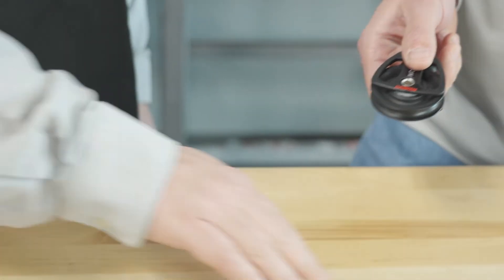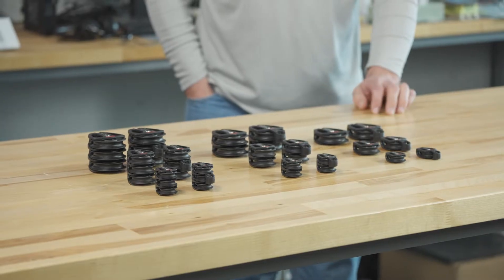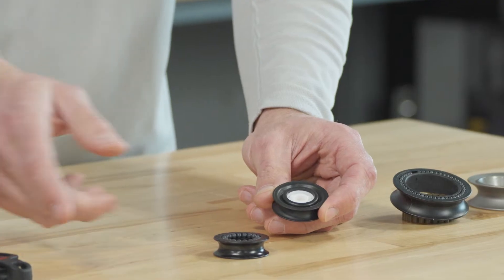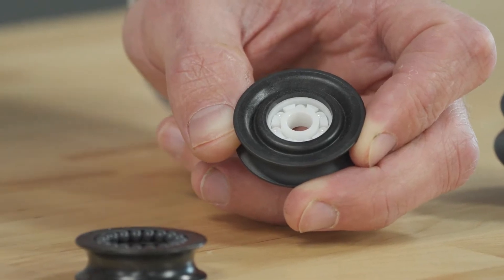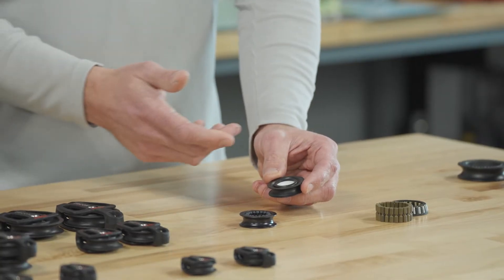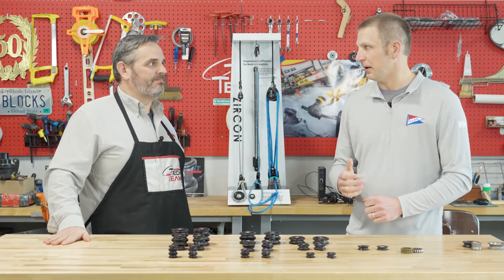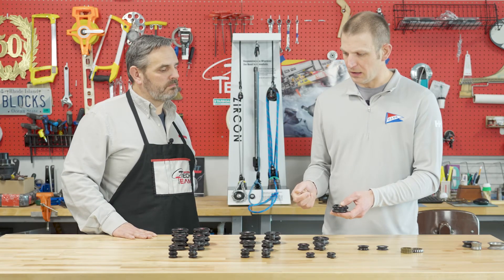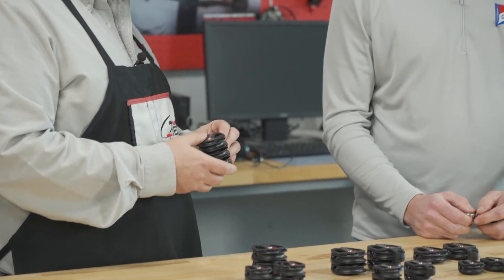Which Block Do I Need? | Harken Zircon Block Range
Dive into Harken's Zircon Block Range with Harken Tech Team's Neil Evans and Engineer Matt Schmidt. They talk about what makes Zircon. Zircon.

Wondering which block is right for your boat? Learn about Harken's different block ranges in the third instalment of 'Which Block Do I Need?' as Harken Tech Team's Neil Evans talks with the designers of these blocks!

We featured this video in our digital digest At The Front: Why We Did What We Did edition. Read more Harken stories in the full issue